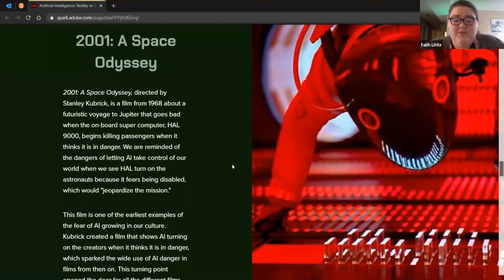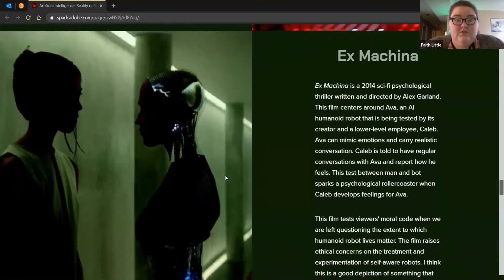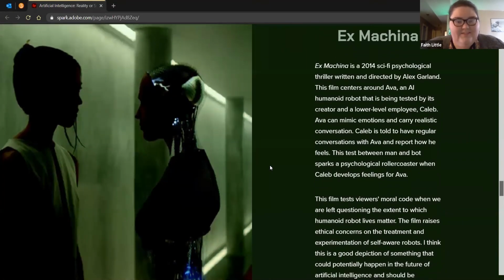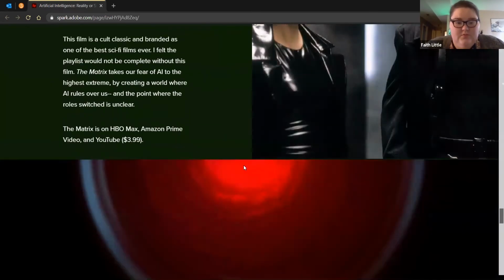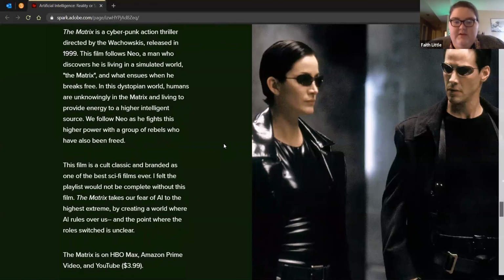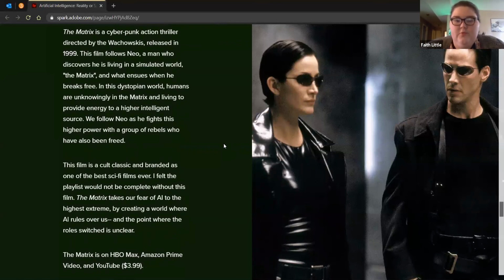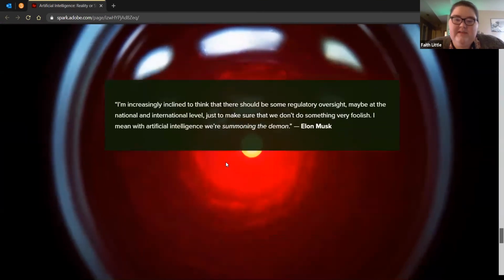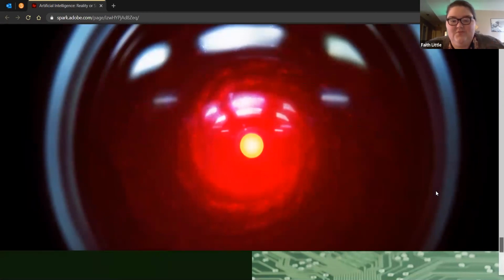Film Festivals final presentation Faith Little